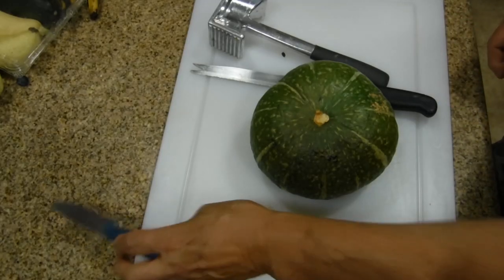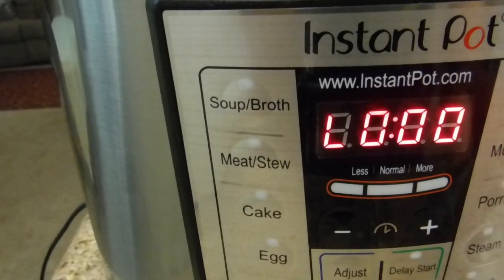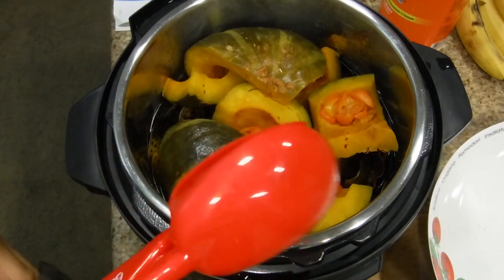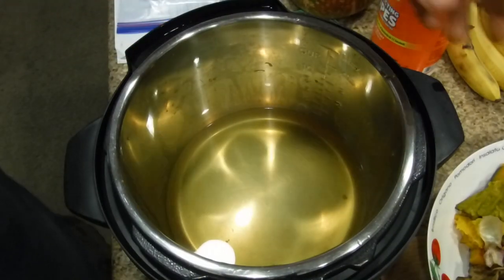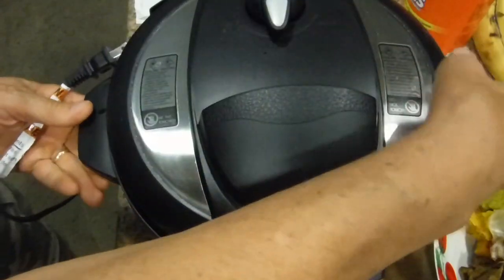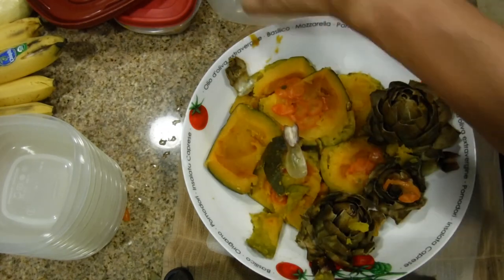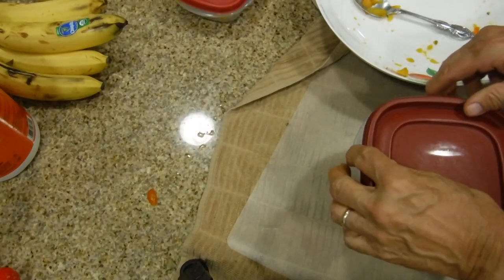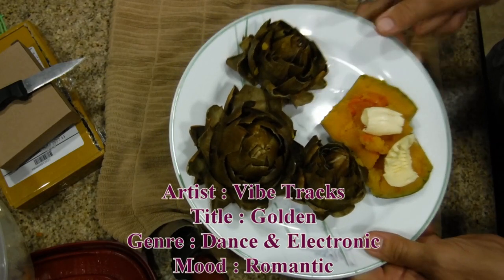INSTANT POT PRESSURE COOKER ARTICHOKE KOBACHA SQUASH PART 2 OF 2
Today, we are featuring INSTANT POT PRESSURE COOKER ARTICHOKE KABOCHA SQUASH PART 2 OF 2. This video describes how to cut up a Kabocha squash and how to use a burnt artichoke and make a Vegan meal. Part 1 shows how to cut up and prepare each vegetable for the Instant Pot. Part 2 will show how to cook each vegetable and remove and make a meal from each.

EQUIPMENT:
♦ Tripod: ZOMEI 55" SLR Camera Tripod.
♦ Lights: Use of Fluorescent Kitchen Lighting and Daylight
♦ Production Laptop: Lenovo IdeaPad Y700
♦ Video Editor: Pinnacle Studio 21 Ultimate 2017
♦ Music Loop:
Artist: Vibe Tracks
Title: Golden
Genre: Dance & Electronic
Mood: Romantic
You're free to use this song in your videos & monetize.